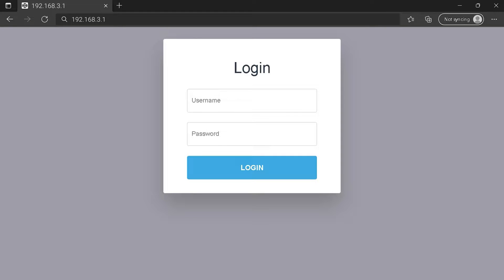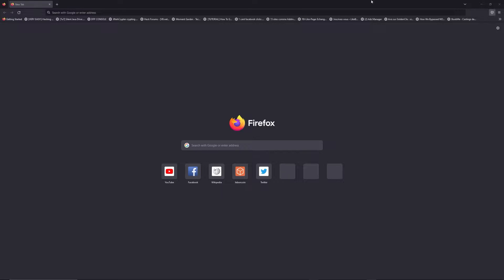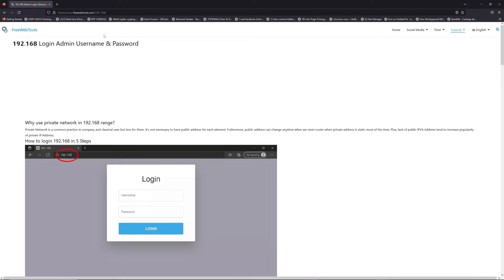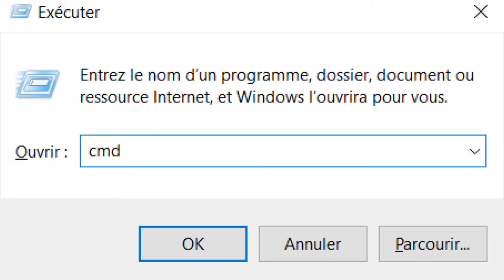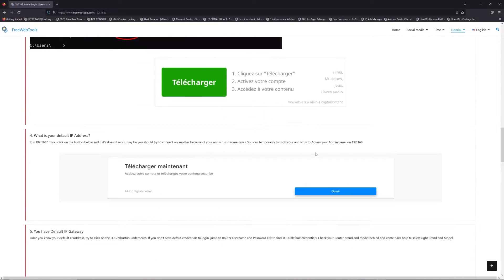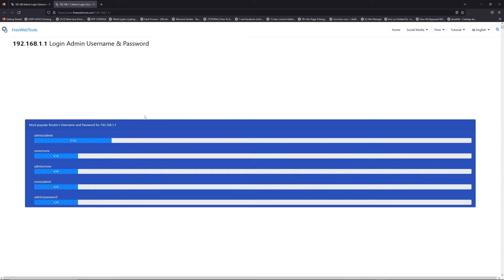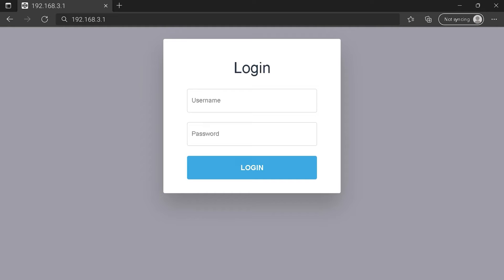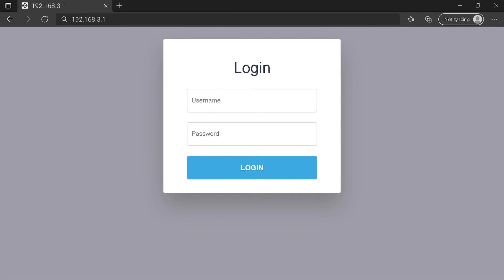192.168.3.1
00:00 Check your Router Manual for 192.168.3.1
00:40 Find your default credentials of 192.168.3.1
00:55 Get your default IP Address
01:30 Go to to get your default credentials
02:05 Connect to 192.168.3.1 IP Address
02:31 Type your credentials to connect on 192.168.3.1